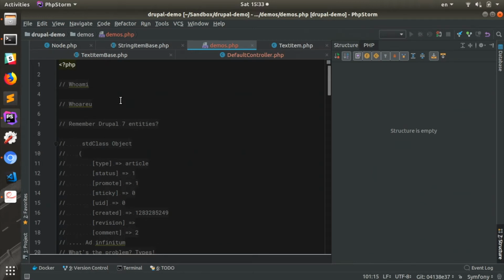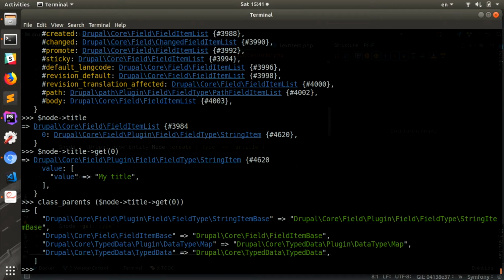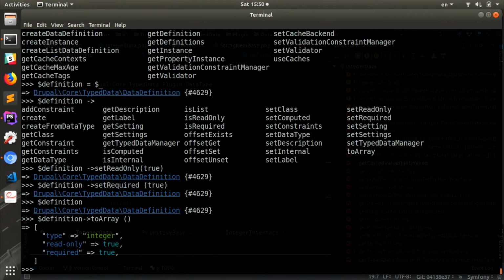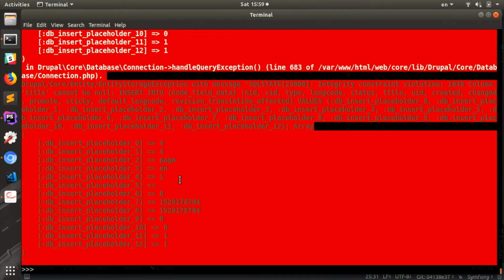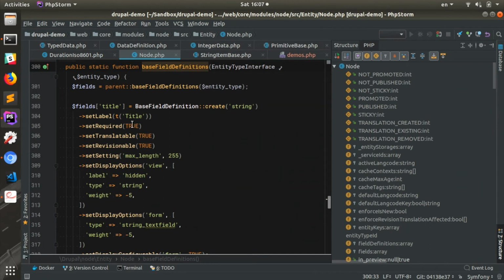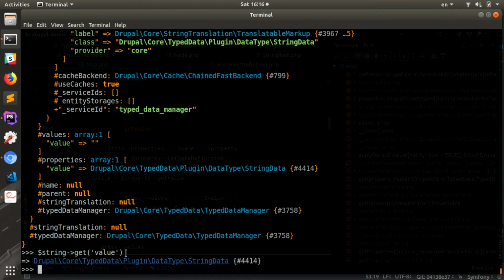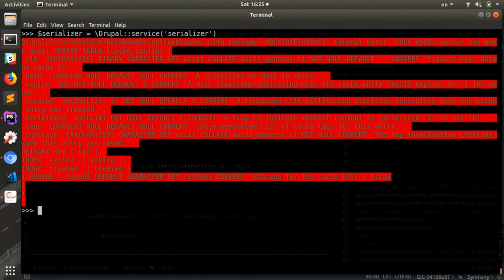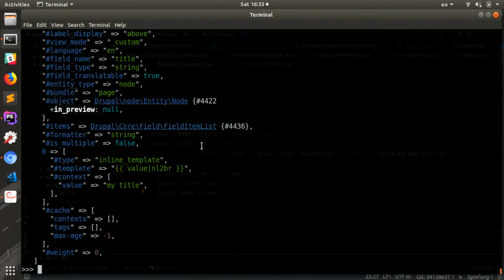Demystifying Drupal 8 Data Definitions for Developers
Mathieu Hélie

Data has changed to a lot in Drupal 8, and a slew of new APIs and interfaces are now used to build and manipulate entities, most notably TypedData. But just how do they work?

In this presentation we will seek to understand how to work with data objects in Drupal 8, what the different APIs, plugins, and services do for us, and wrap it up by a custom module.